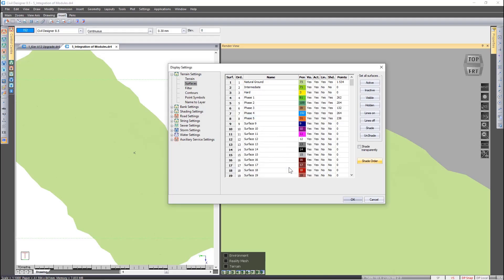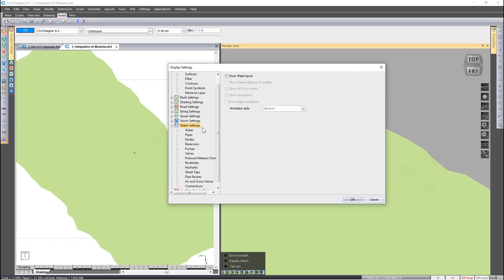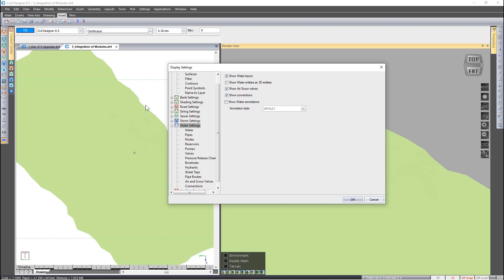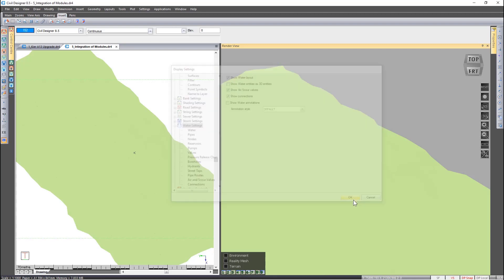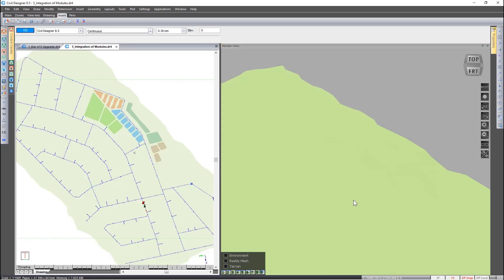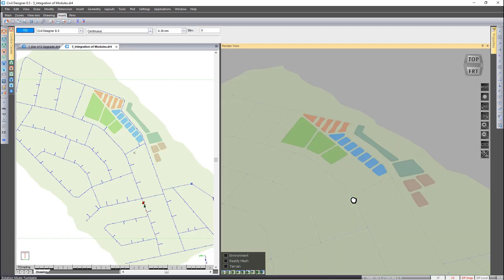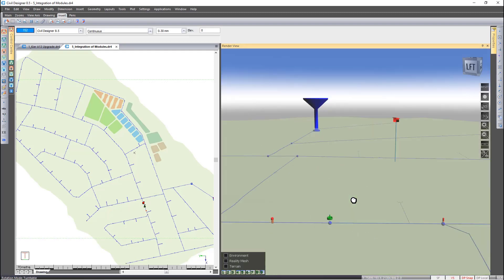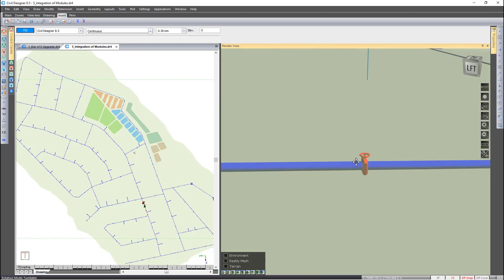Civil Designer Software FAQ - Display Settings - Water display options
Display Settings - Water display options.